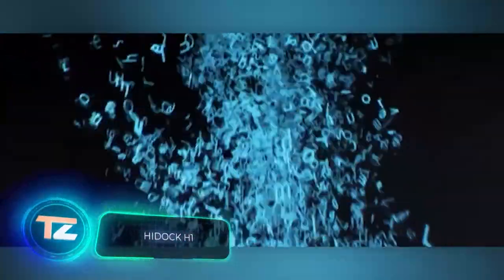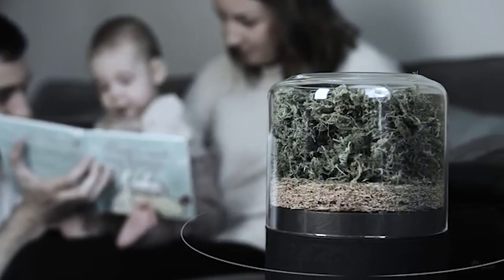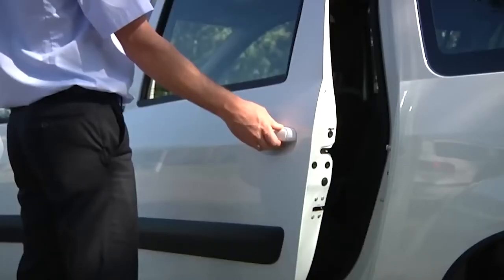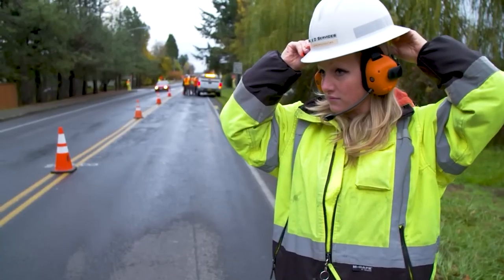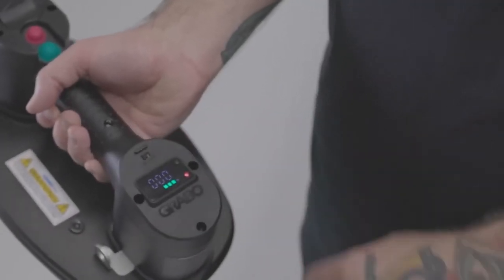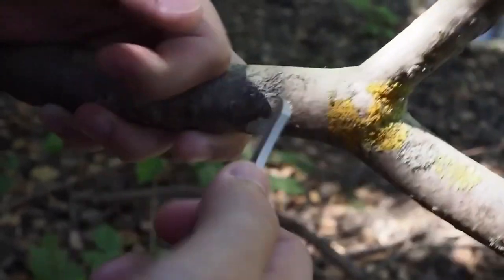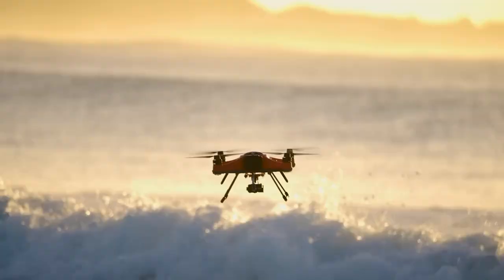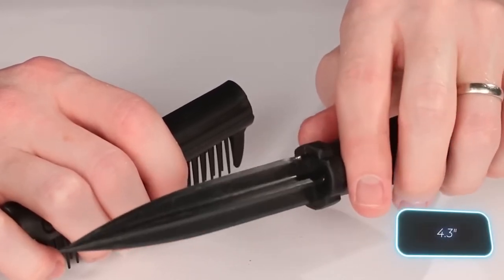90 COOLEST GADGETS FROM AMAZON YOU CAN BUY RIGHT NOW BEST OF 2023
We are here to showcase cutting-edge technologies and innovations from creative minds across the globe.

Explore with us as we bring you incredible machines, contemporary cars, skilled craftsmen, artistic creations, space-efficient ideas, surprising inventions, impressive manufacturing machinery, unique vehicles, and much more.